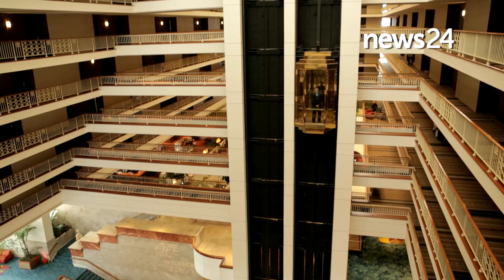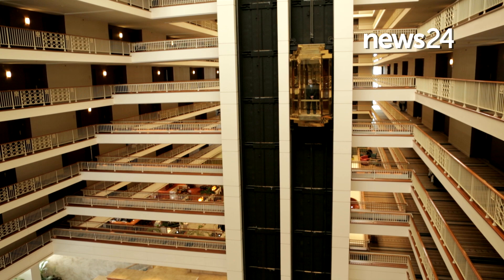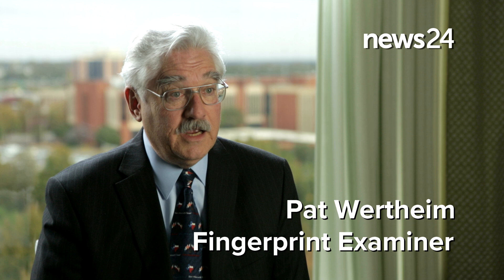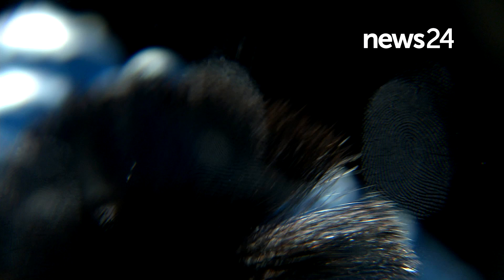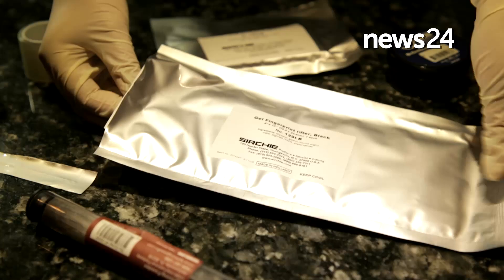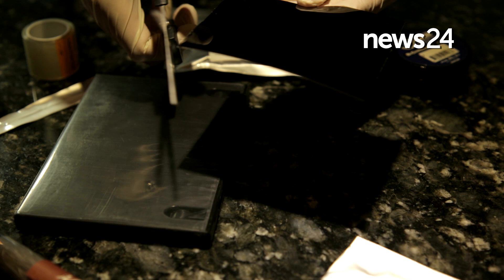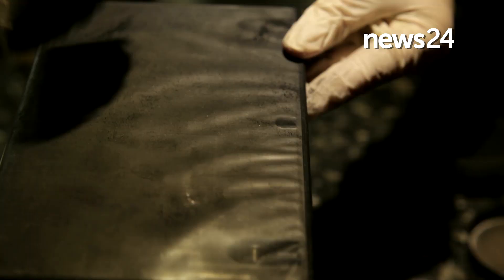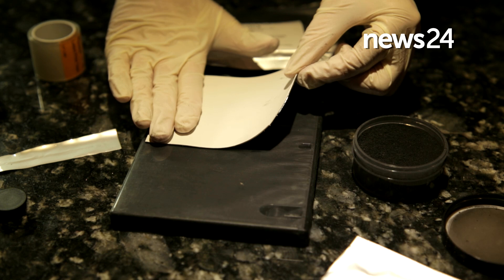BONUS FEATURE | The Inge Lotz Story: A Miscarriage of Justice - The fingerprint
One of the key pieces of evidence in the case against Fred van der Vyver was his fingerprint, apparently found on the cover of a DVD that Inge had hired on the afternoon of her murder. When his family broadened their search for independent experts, they met top American fingerprint examiner Pat Wertheim. Several years ago, Matthew Brown, the co-producer of this series, flew to Atlanta to meet him.

This is a companion video. Listen to the six-part podcast series - The Inge Lotz Story: A Miscarriage of Justice - only on News24.